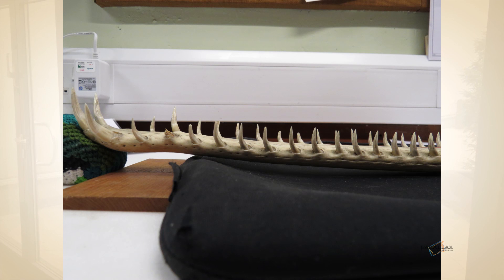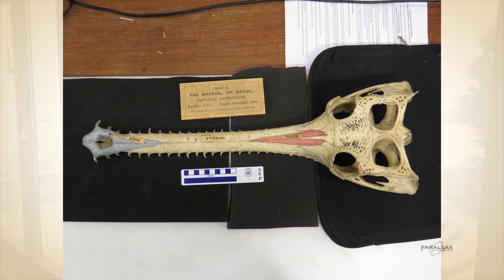Morphometric Analysis of Gharial and Other Crocodilians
In Conversation with Jess Miller-Camp on the Morphometric Analysis of Gharial and Other Crocodilians.

Brian Switek was fortunate enough to get a few moments alone with Jess Miller-Camp at the 2014 Society of Vertebrate Paleontology Annual Meeting in Berlin, German.  In that time, they discussed morphometric and geomorphometric analysis of gharial and other crocodilians, including changes in snout length in comparison to body size, changes in tooth shape to snout length, and shape change in jaw joint.

Morphometrics of this Video:

00:09 - Morphometric Techniques

01:09 - Applying Morphometric Techniques to Gharial Today

This Paleo Talk comes directly to you from the 2014 Society of Vertebrate Paleontology Annual Meeting in Berlin, Germany. To learn more about the Society of Vertebrate Paleontology,

All beautifully captured on film by Brian Switek and edited by Sun Gill.